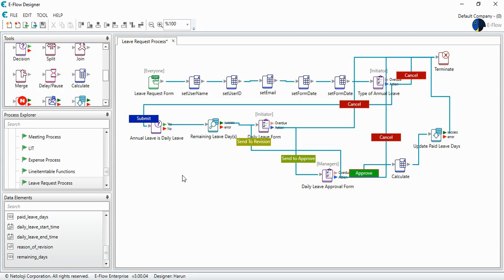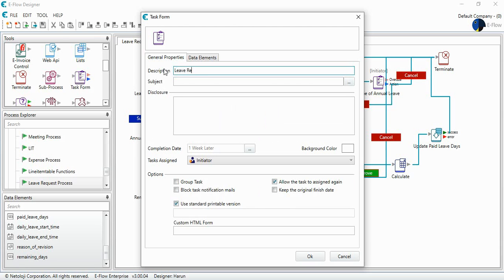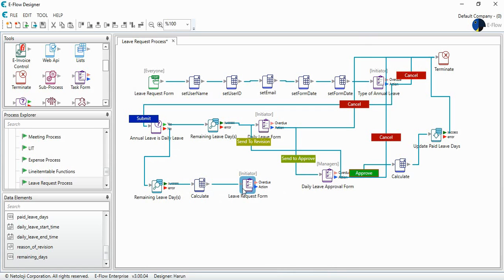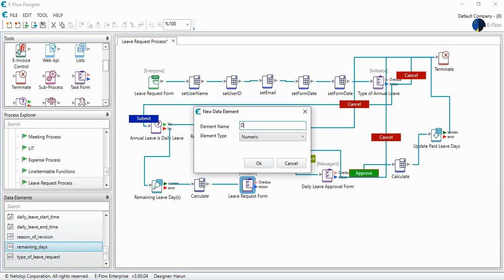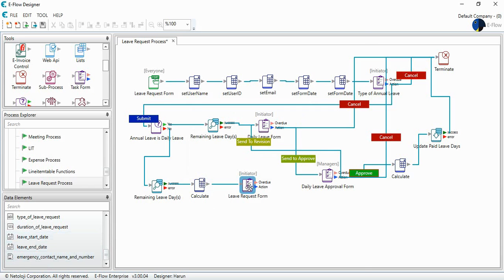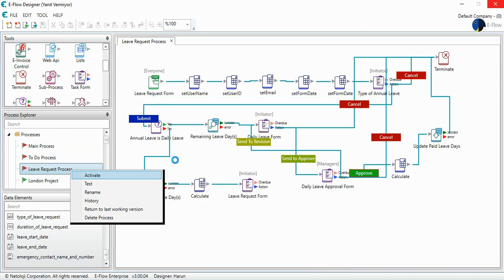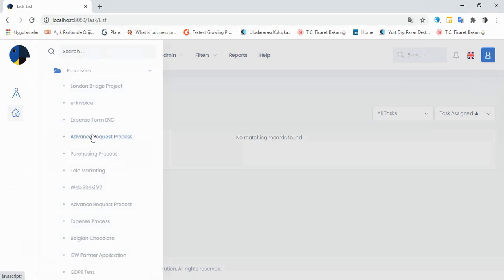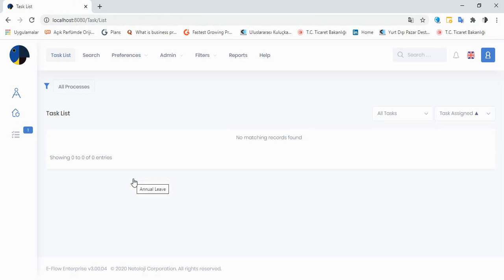Leave Request Process Design Step 9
How to "Add Data Elements" to a "Task Form" in E-Flow